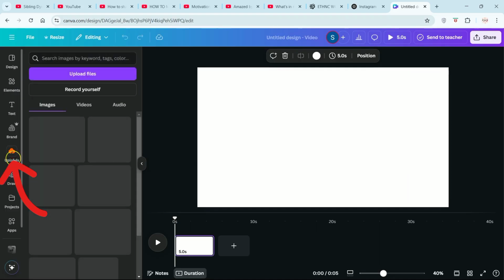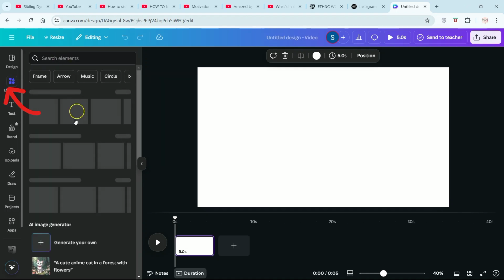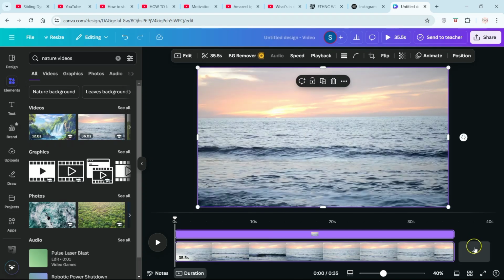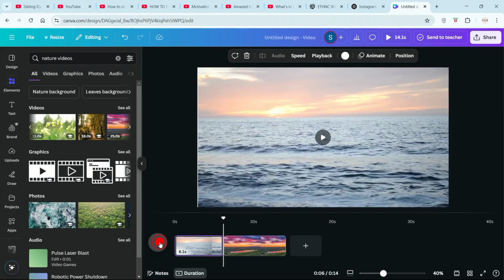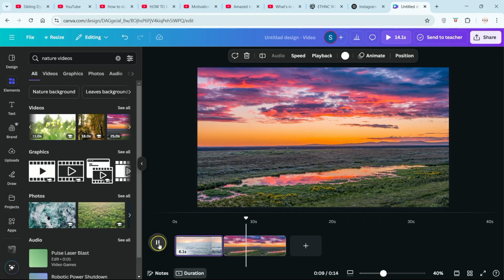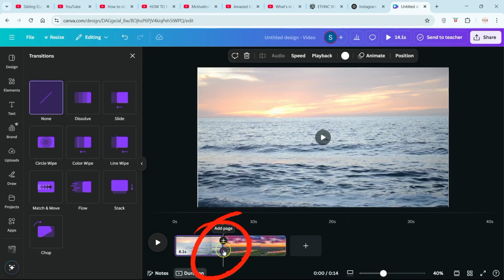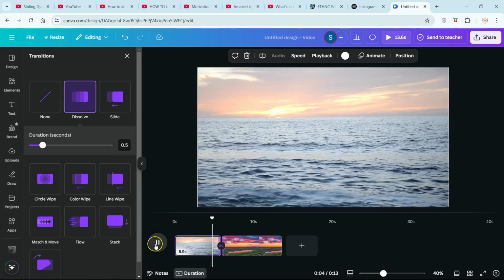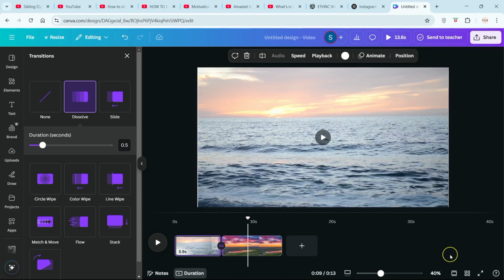Canva Merge 2 Videos Together – Easy Video Editing Tutorial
Want to merge two videos into one in Canva? In this tutorial, I'll show you how to combine 2 videos into one using Canva's simple video editing tools. Whether you're looking to merge two video clips or create seamless transitions, this guide covers everything you need. Learn how to edit videos in Canva and take your content to the next level. Perfect for beginners and content creators!